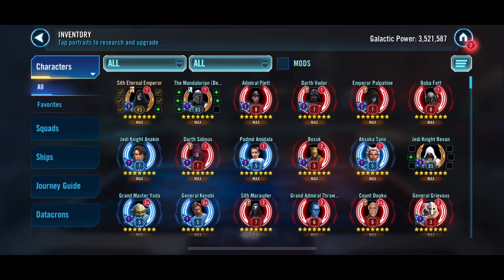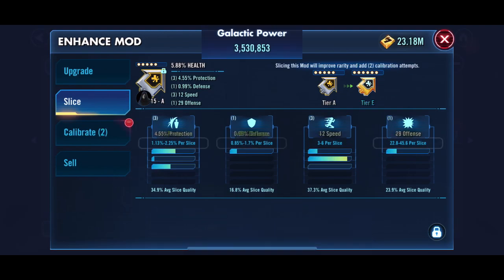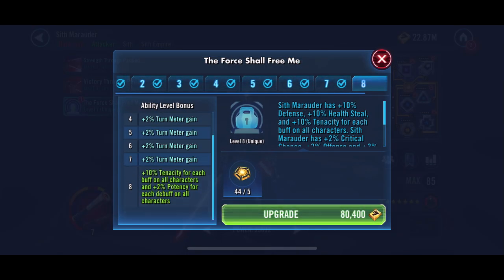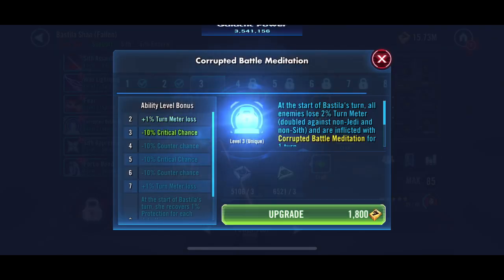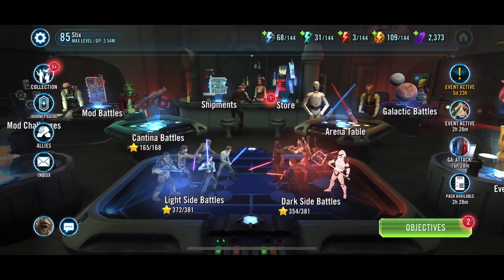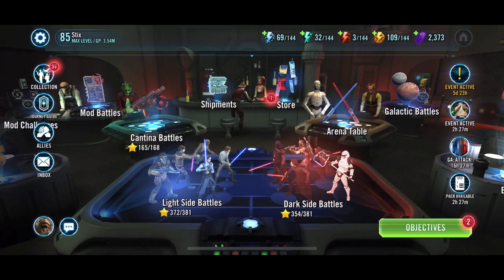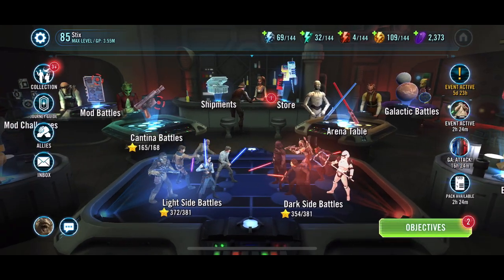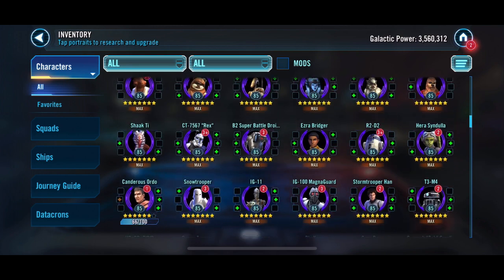Week 68 Update of the F2P Darth Stix SWGOH Account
Taking Sith Eternal Emperor to Relic and as high as we can for this week. Need to farm more Relic mats and signal data. Also work on a few toons for fleets. I've got to get the Executor fleet better to get at the top of my fleet shard we are struggling to stay top 10 right now.